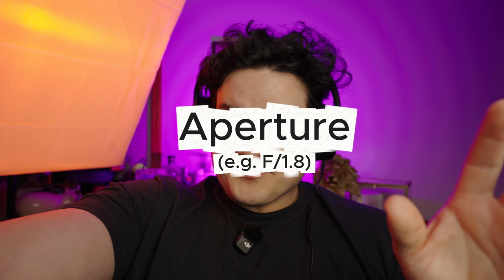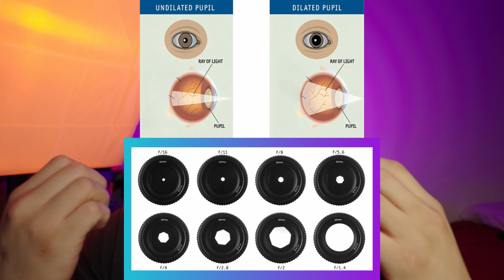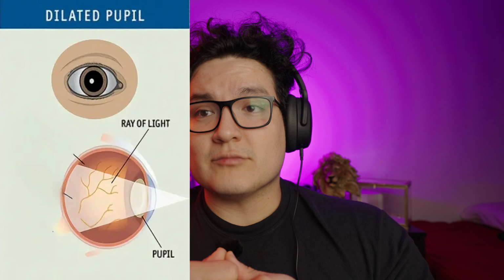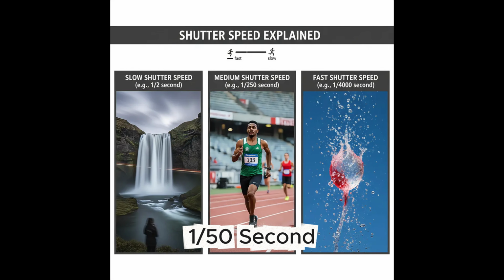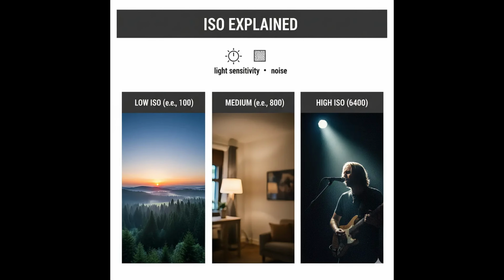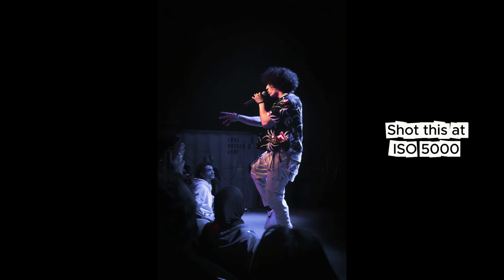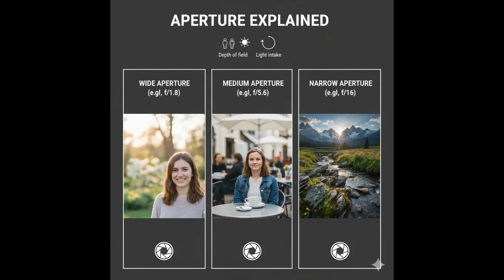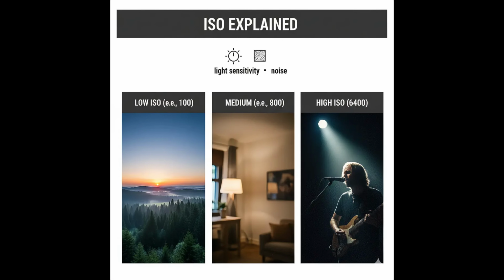Master your cameras Manual mode!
So, you finally made it out of Auto mode. well guess what